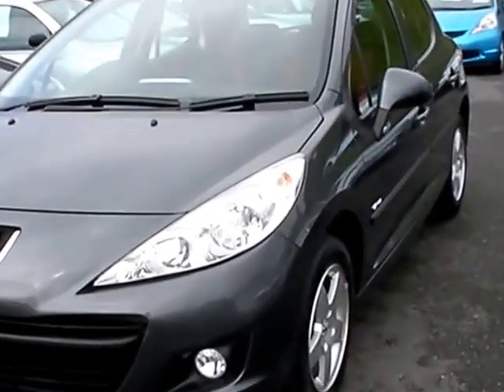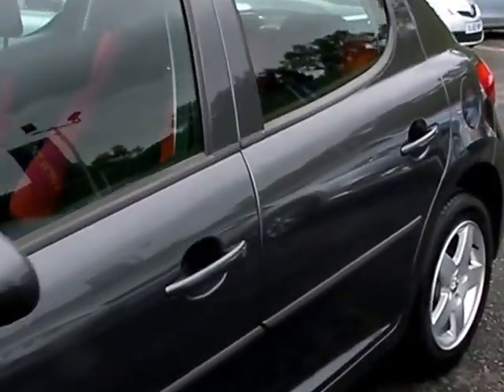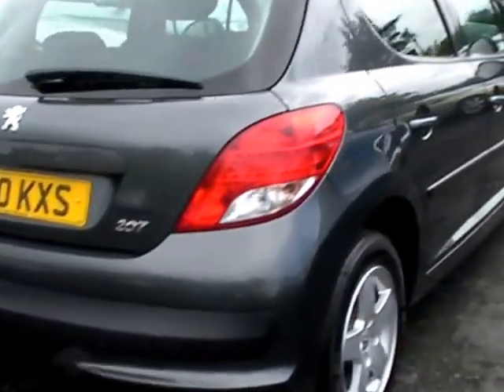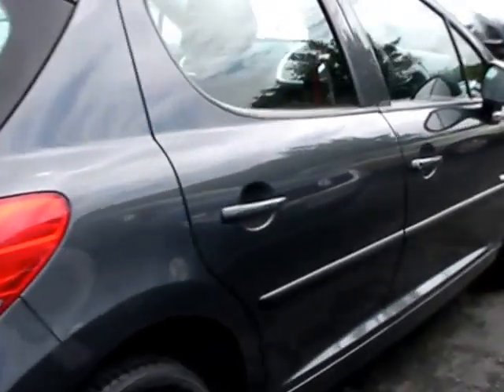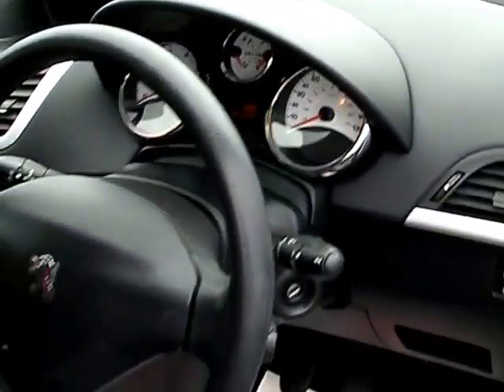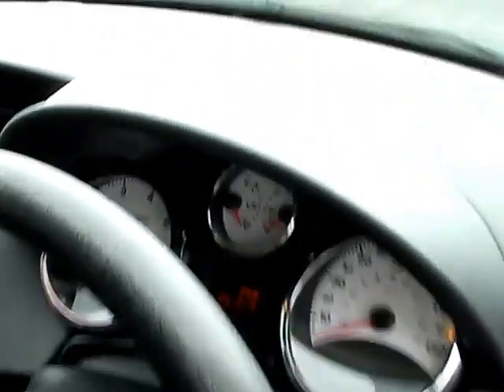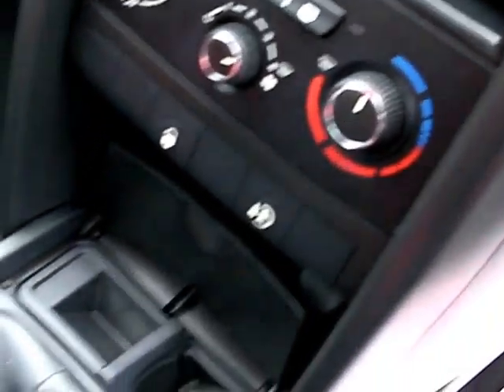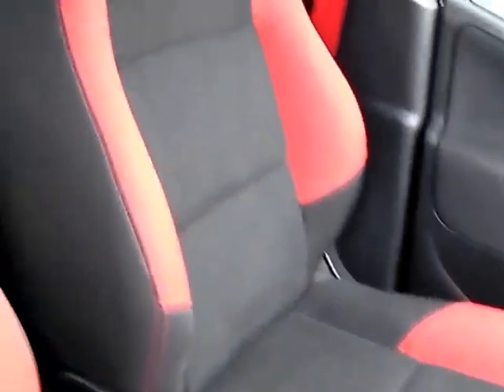PEUGEOT 207 DE10KXS